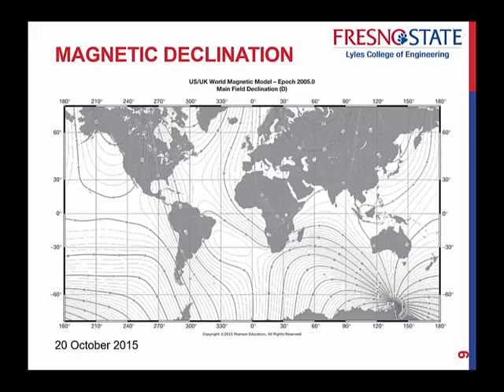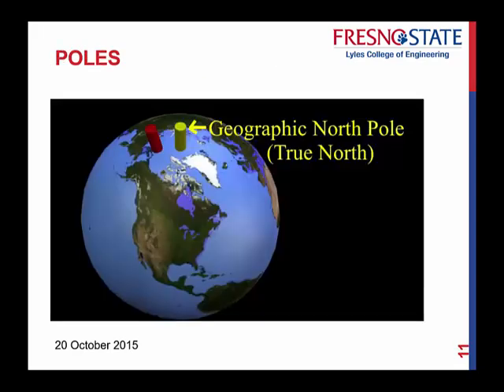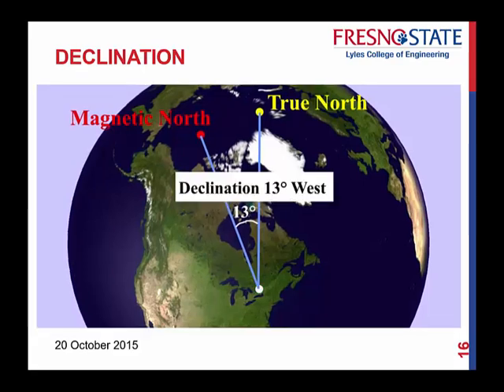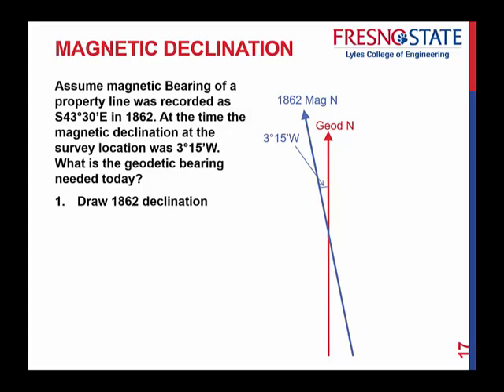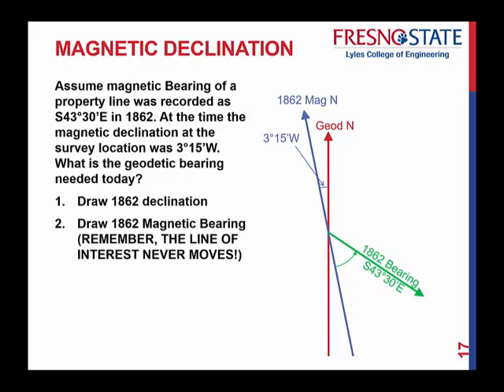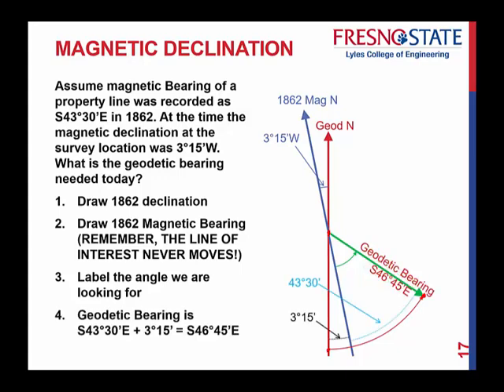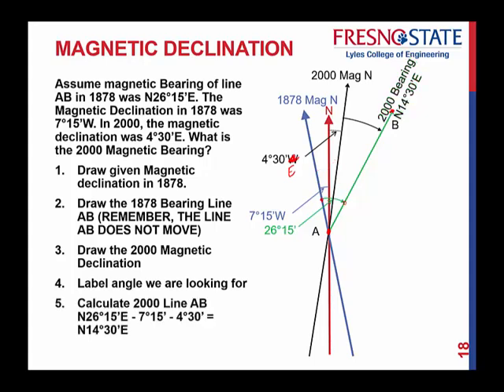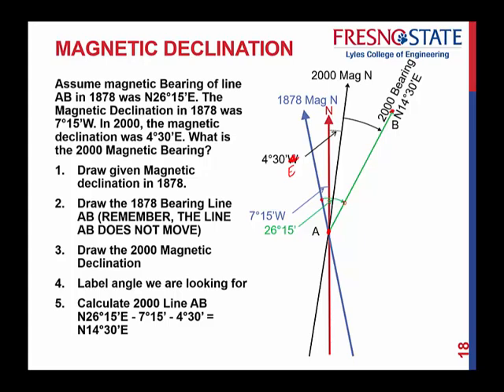Station Sketches-Magnetic Declination Part 2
station sketch, magnetic declination